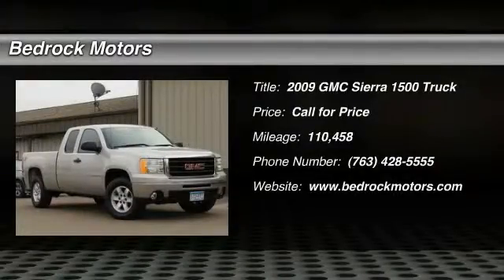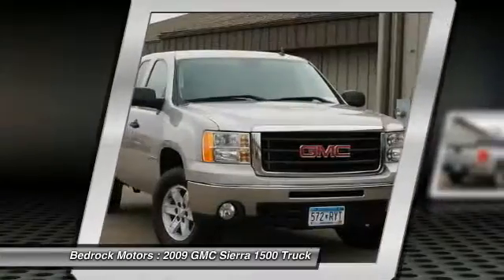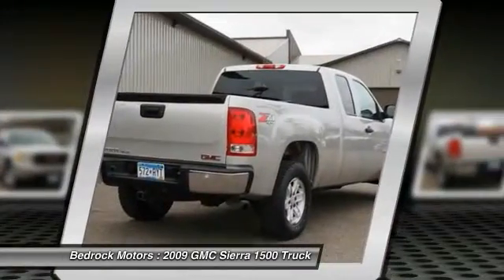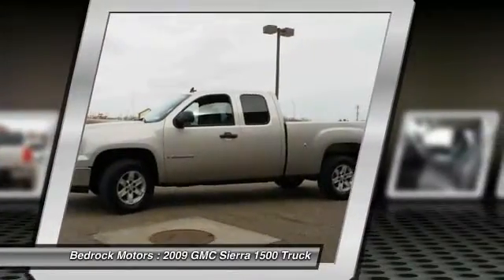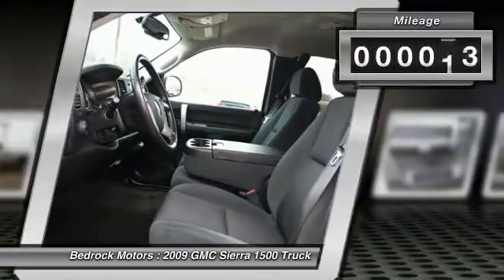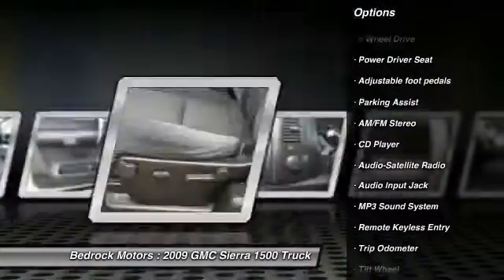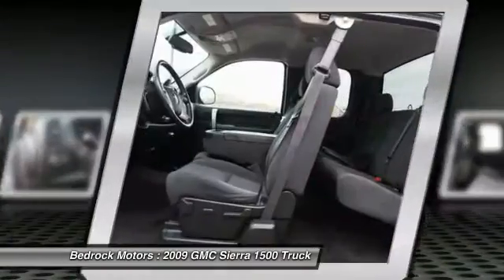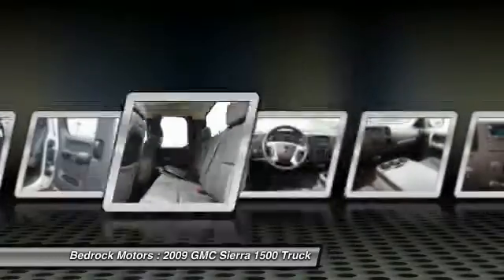2009 GMC Sierra 1500 SLE Rogers, Blaine, Minneapolis, St Paul, MN 7092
2009 GMC Sierra 1500 SLE

Bedrock Motors
13830 Northdale Blvd.

FOR THE BEST VEHICLES, THE BEST PRICES , THE BEST SERVICE, JUST STOP BY OUR ROGERS LOCATION .  FRI/SAT 8-5 CLOSED SUNDAY'S